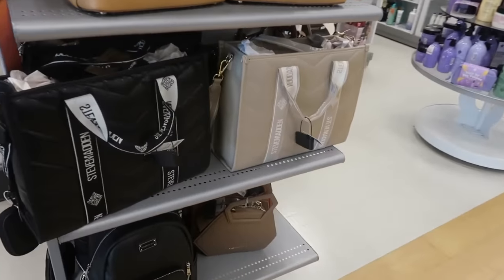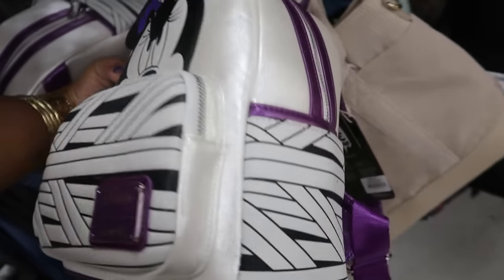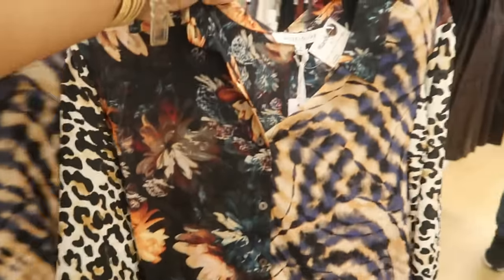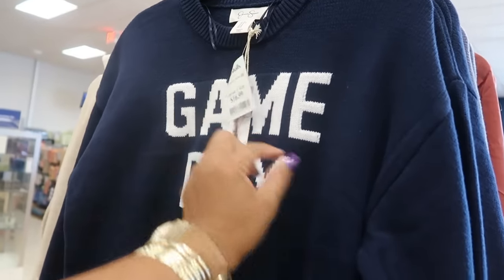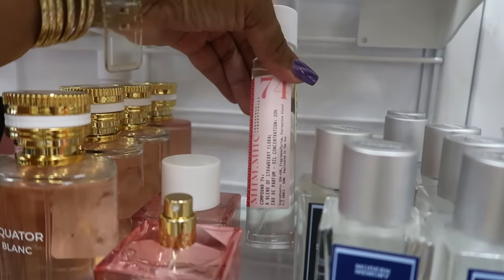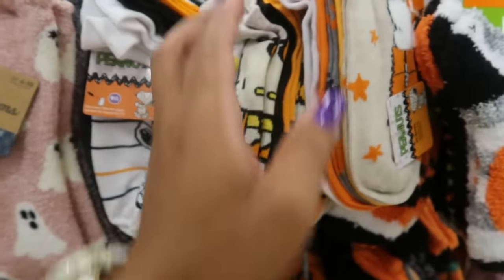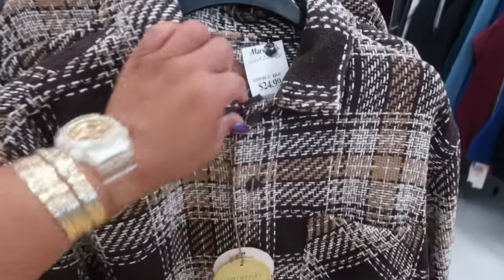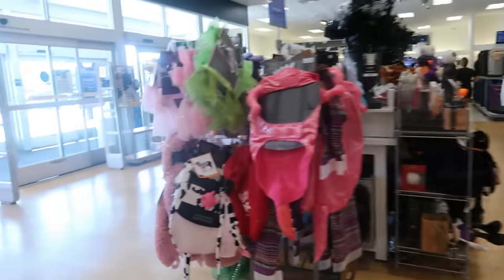MARSHALLS * NEW FINDS!!! CLOTHING & MORE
Hey my Pretties, let's go to Marshalls to see what's new!!!